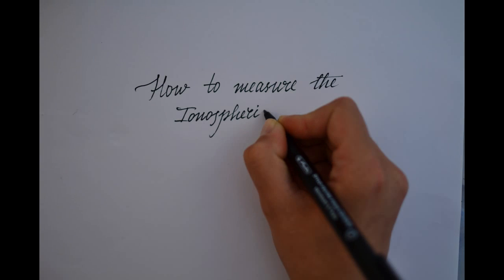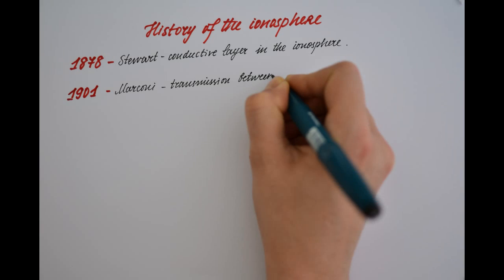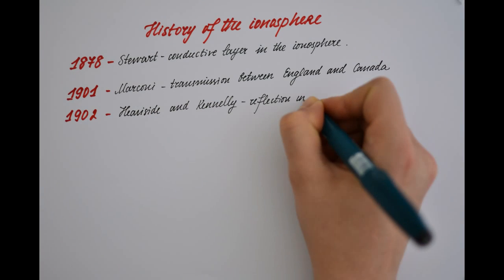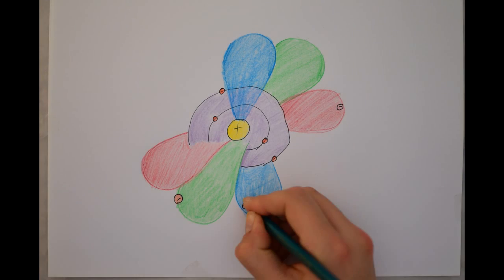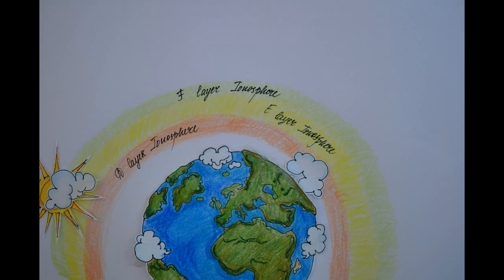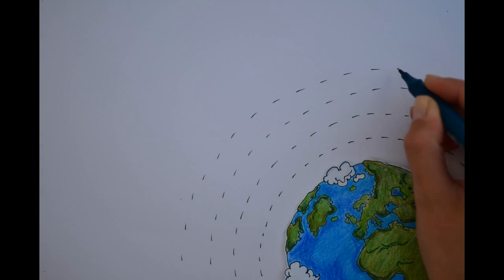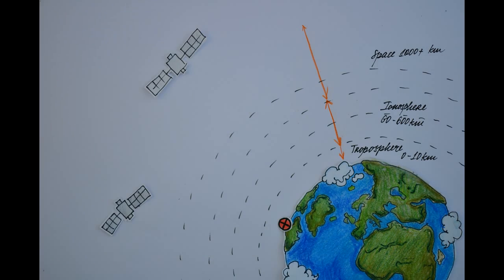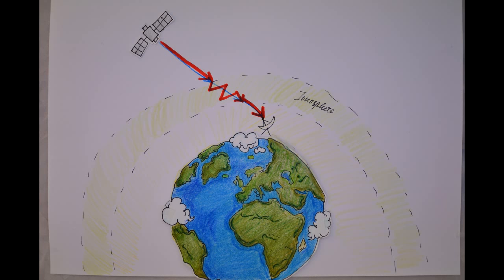The Ionosphere and GNSS: Explained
If you wonder how radio signals are transmitted between the continents, this video will give you the answer. And a lot more...